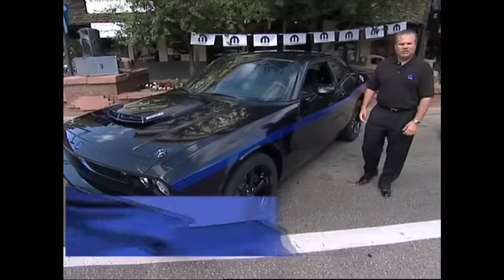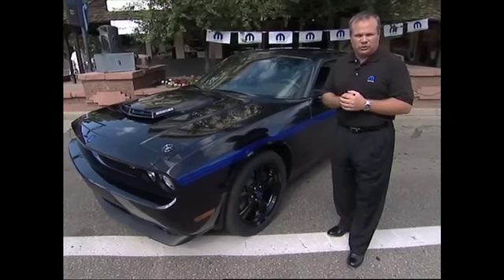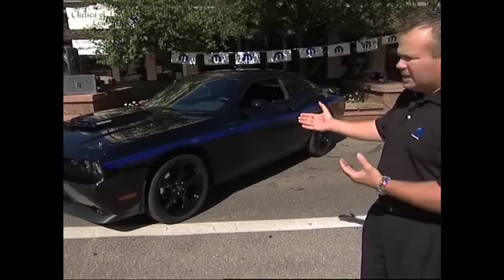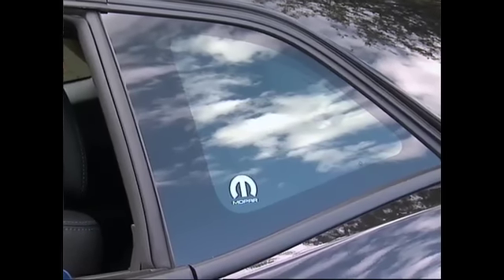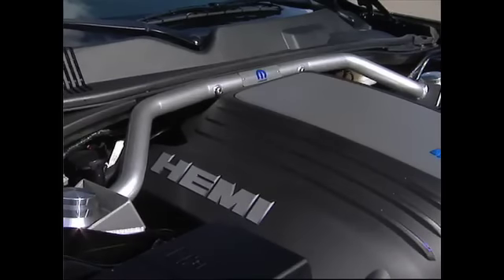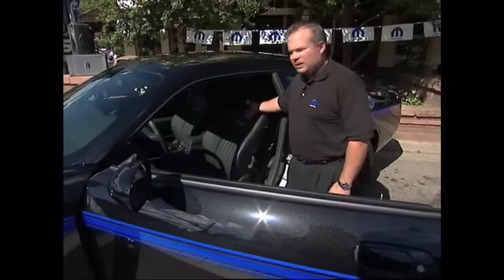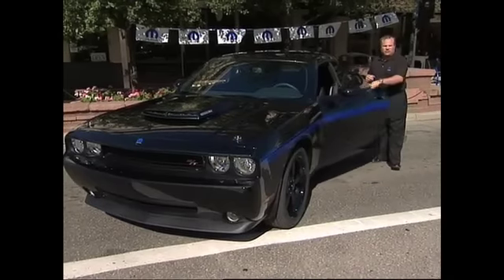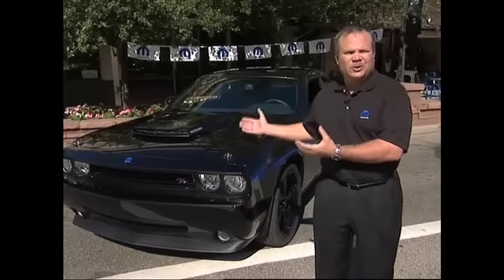Mopar '10: Up Close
Mopar's Jim Sassorossi gives an exclusive peek at the new Mopar '10 Challenger.